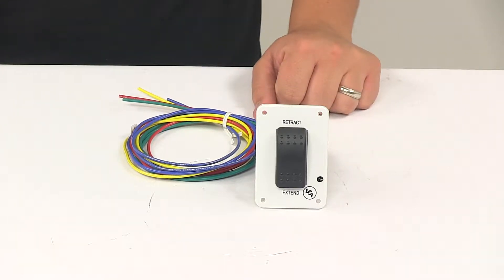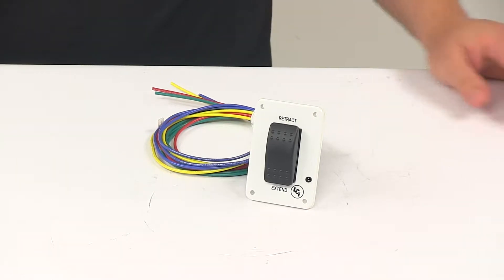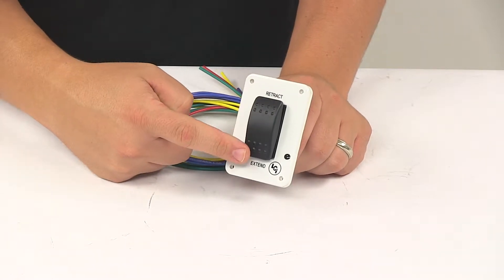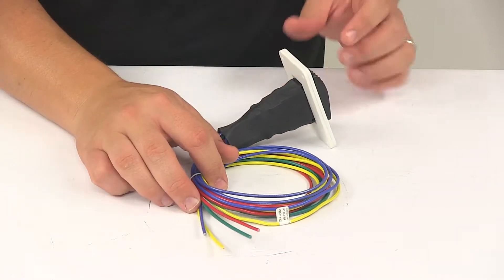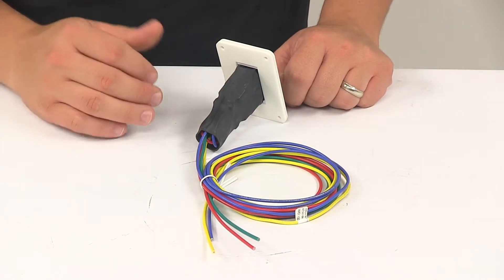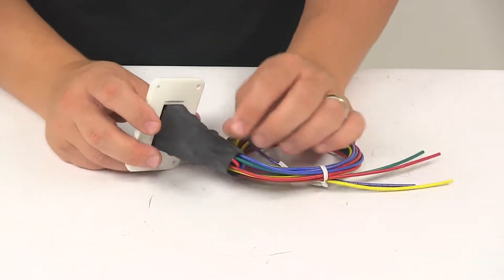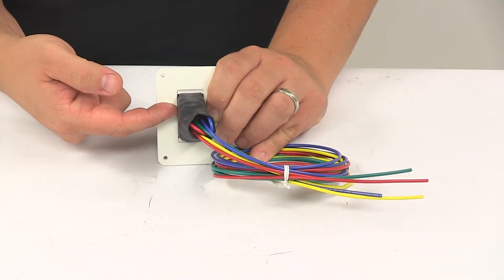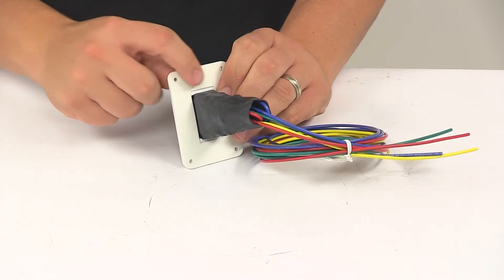etrailer | Checking Out the Replacement Control Switch for Lippert Hydraulic Landing Gear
Speaker 1:          Today we're taking a look at the replacement control switch for Lippert Components Hydraulic Landing Gear. This unit replaces the control switch for your Lippert Components Aluminum Hydraulic Landing Gear, that way you can easily extend and retract your system. Right here on the faceplate, this is the switch, and it has the retract and extend markings on there. The switch has a dimple design, so it allows for an easy use and nice, comfortable operation. It does wire into your existing hydraulic landing gear with the included wires, so when you're doing the replacement pay attention about which wire goes to which location because this is an exact replacement and will connect the exact same way as the original control switch did. Mounting hardware is not included.It does feature four pre-drilled mount holes to easily get it installed, and on the backside you'll notice it has the casing to keep the wires protected from the elements and to keep them all grouped together as well.

It just protects this area where the wiring connects to the switch. Then you have a foam backing here that creates a really nice tight seal at the installation area, that works as a gasket. That's going to do it for today's look at the replacement control switch for Lippert Components Hydraulic Landing Gear.